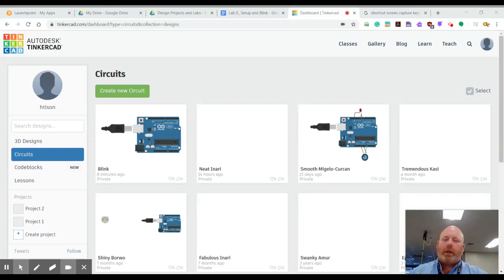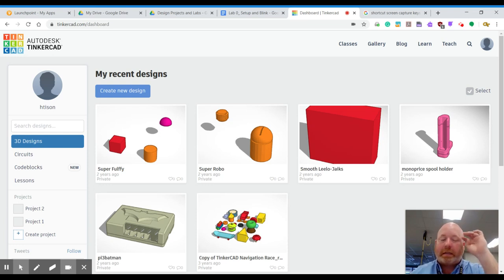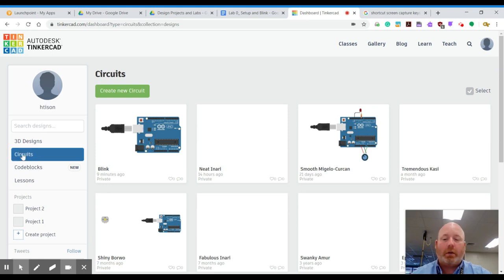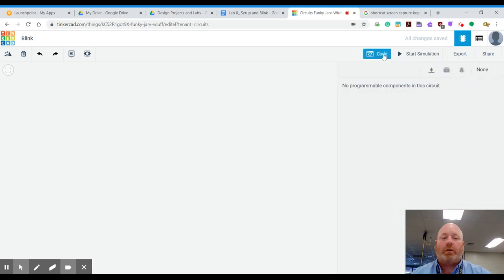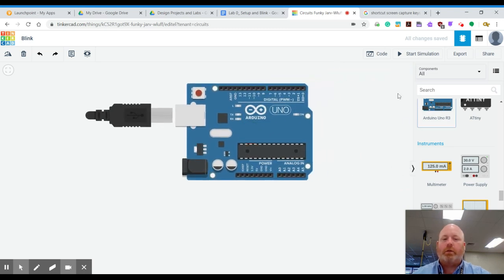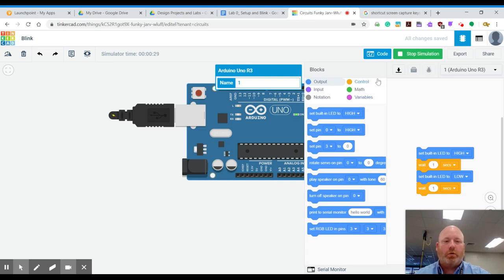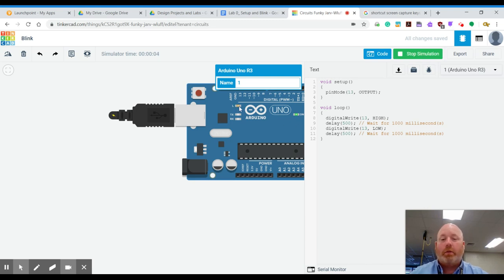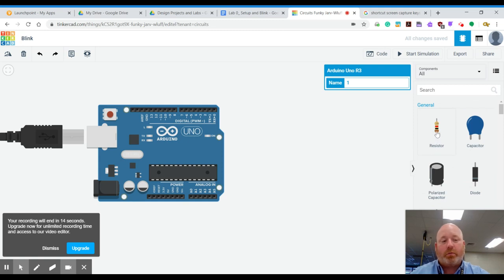Tinkercad Circuits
Intro to Tinkercad Circuits